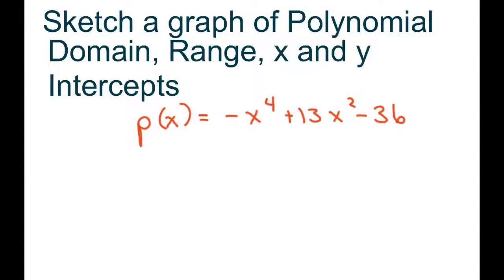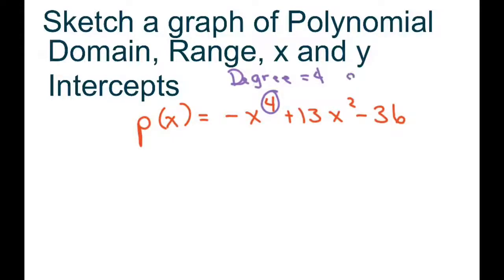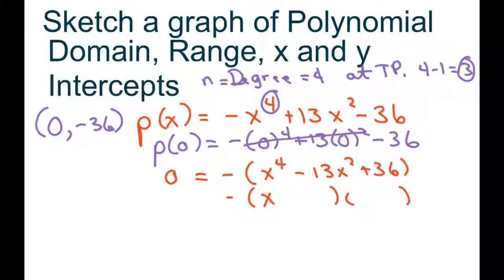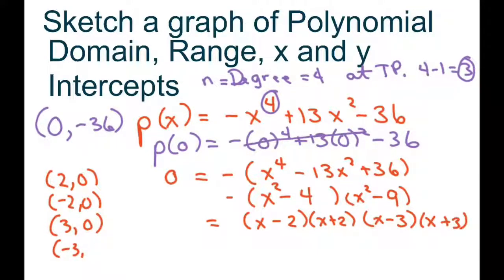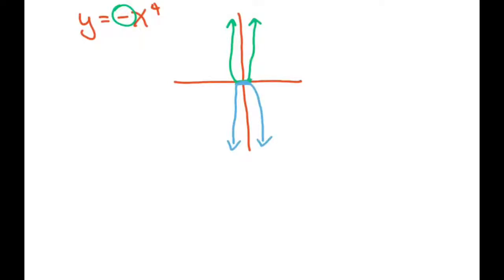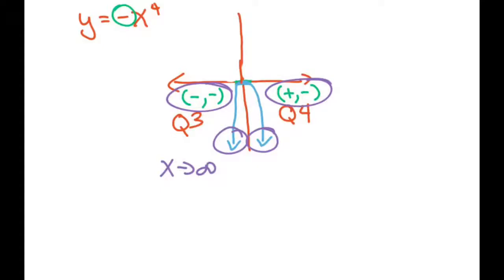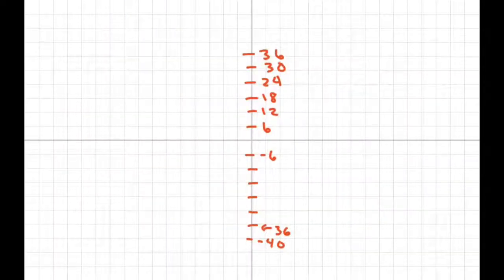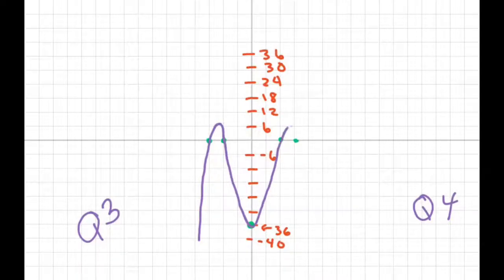Sketch a Graph Of Polynomial With Degree 4, End Behavior And x and y Intercepts